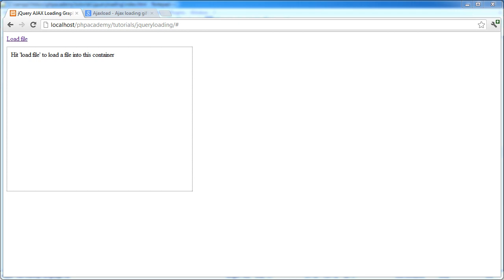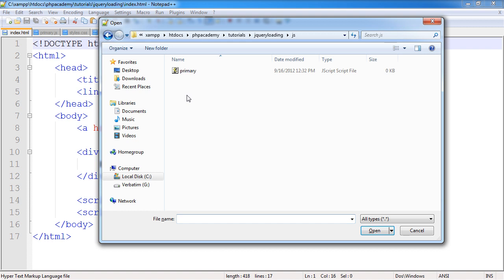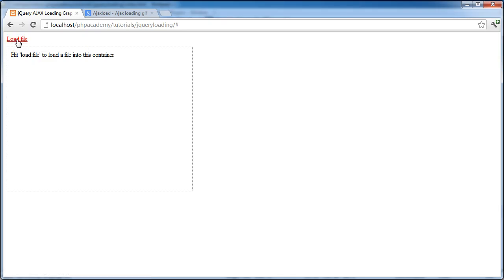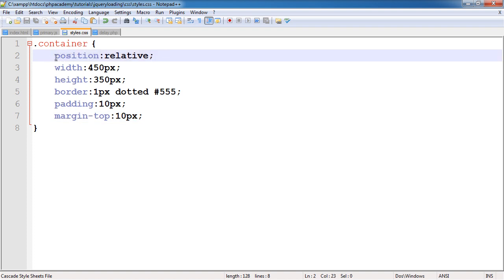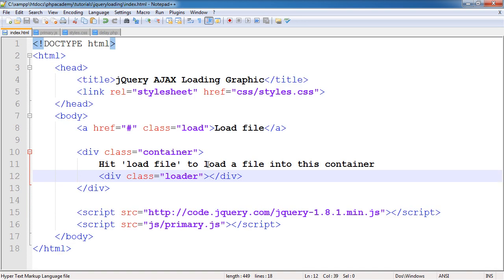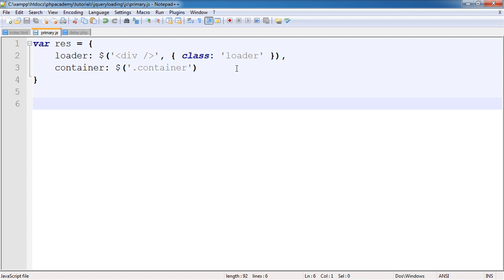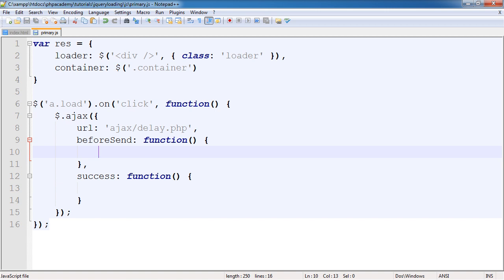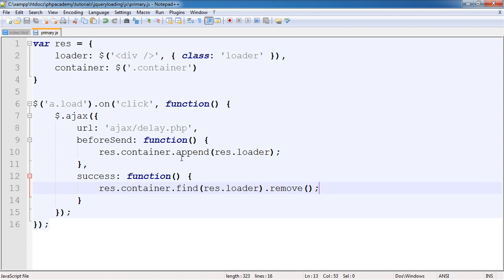jQuery Tutorials: AJAX Loading Image Graphic